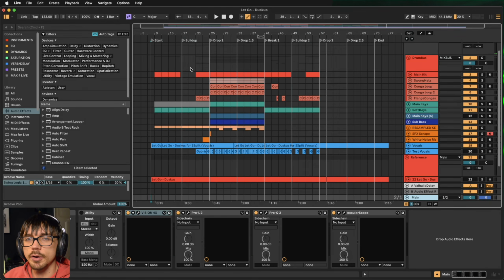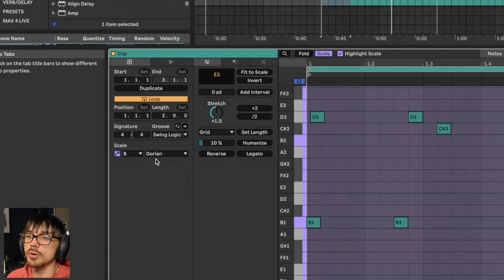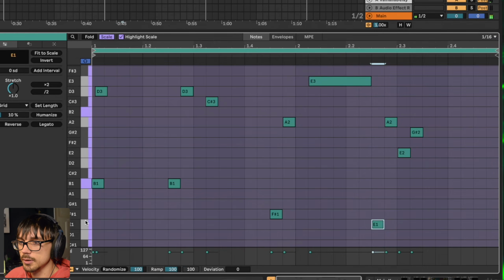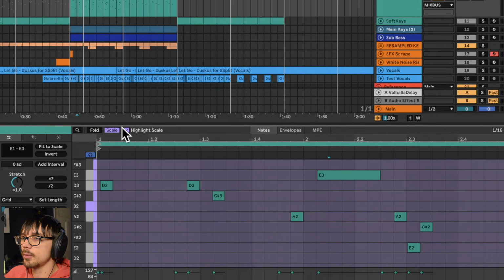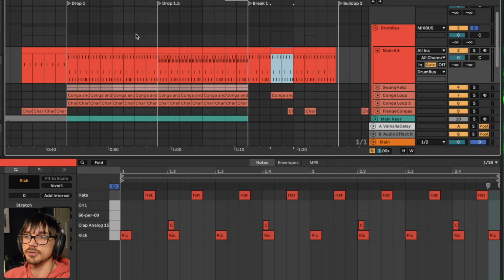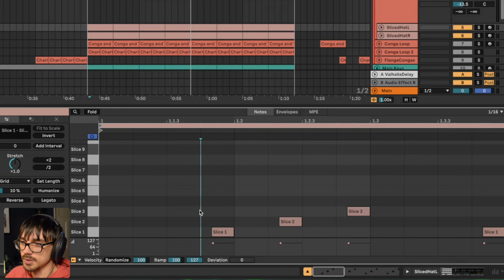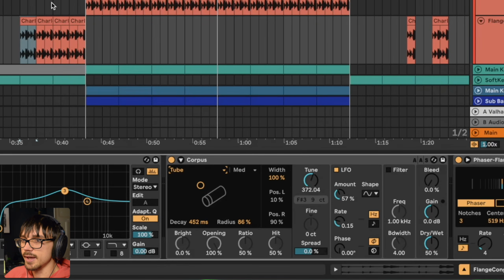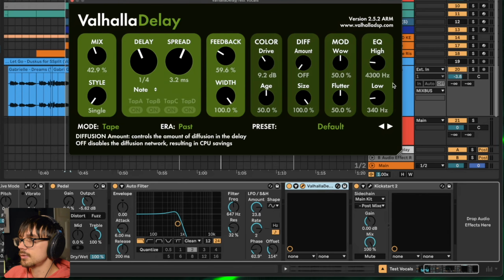Track Analysis: Duskus - Let Go Pt.1 Composition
Track Analysis: Duskus, Let Go Pt.1

In this tutorial we analyse the track Let Go by Duskus and breakdown all the elements included that make it such a captivating piece of music.

🚨The free samplepack download will be available in the final video in this series, Pt.2🚨

Learn how it was arranged, the elements involved and some tricks and techniques to help improve your productions.

🎹 Interested in improving your Compositional skills? Check out our Online 121s where you can create a custom learning package based around your needs. 🎹

0:00 Intro
0:18 Patreon!!
0:54 Remake Preview
2:19 Overview
3:11 Main Keys
7:14 Soft Keys and Sub Bass
7:49 Drums
12:21 Vocals
13:17 Summary